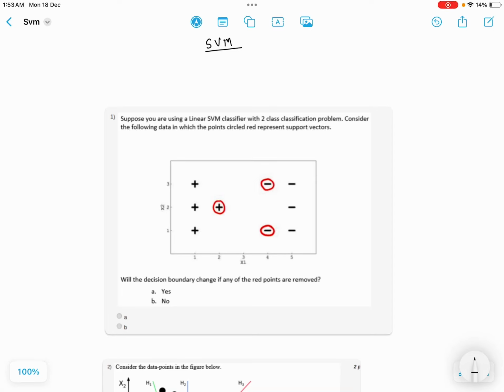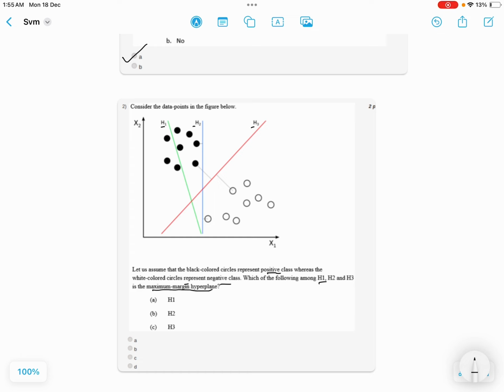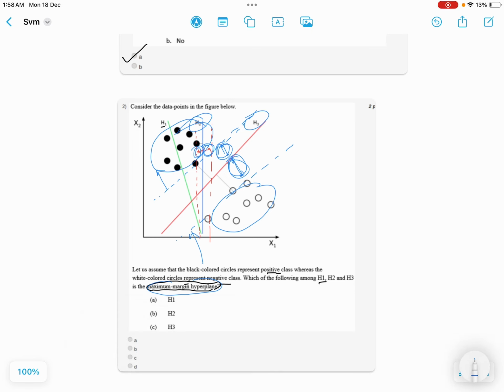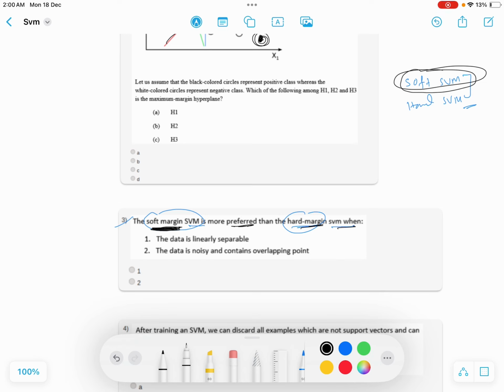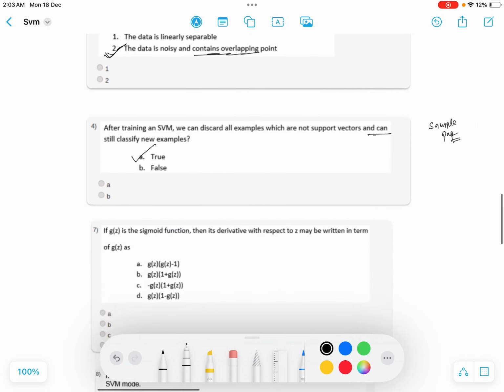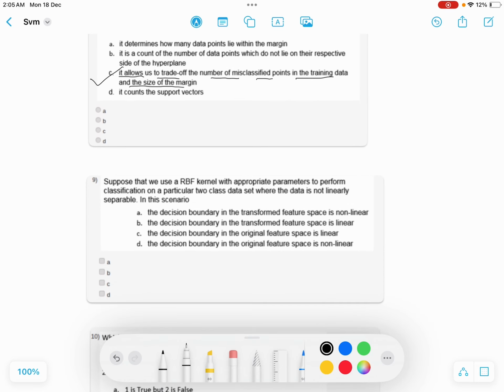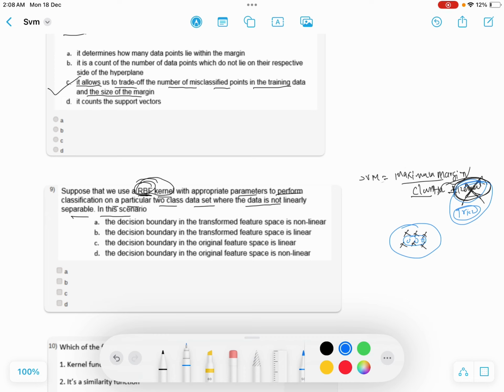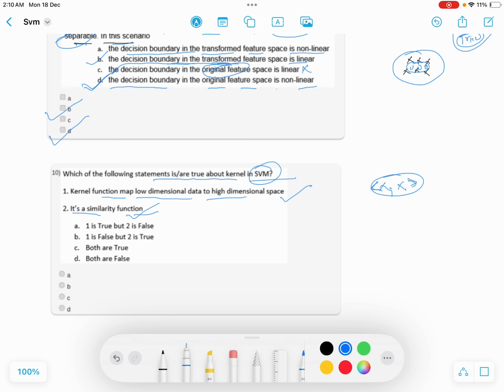ML Question practice for gate data science and AI part : 6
Machine learning question practice for gate data science and artificial intelligence